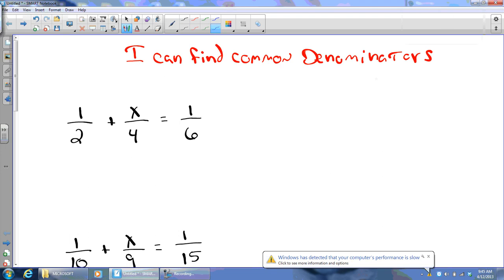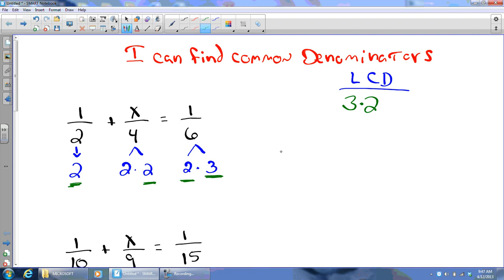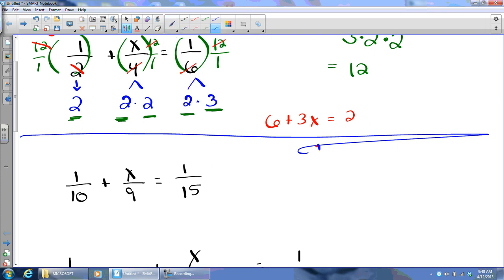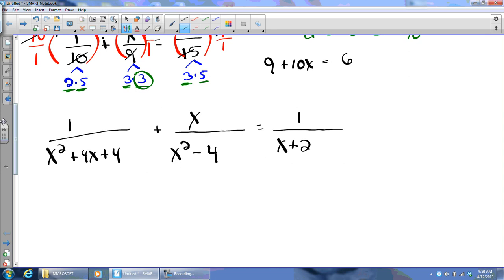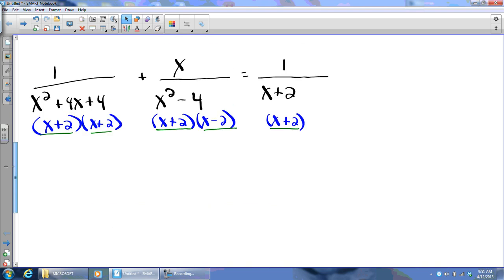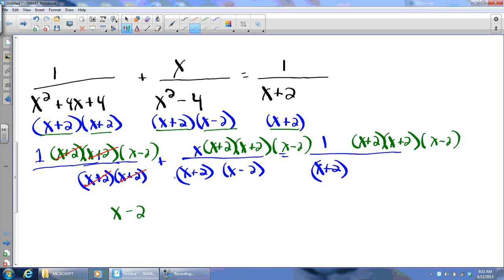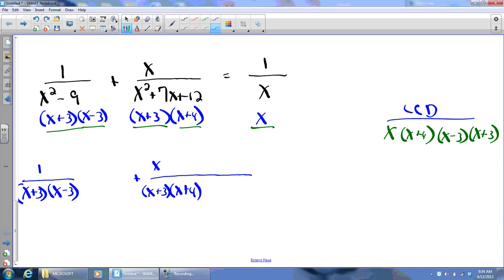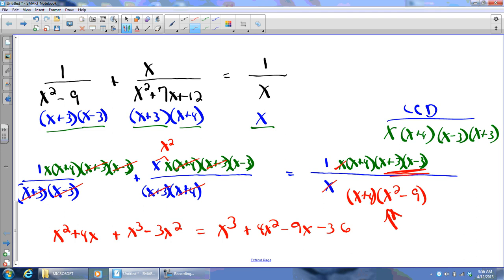April12 HON LCDs